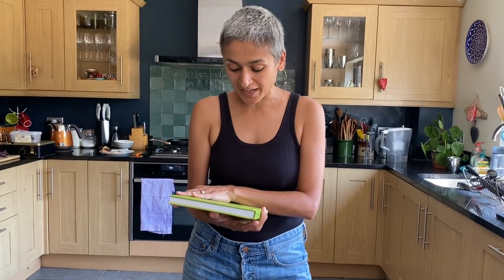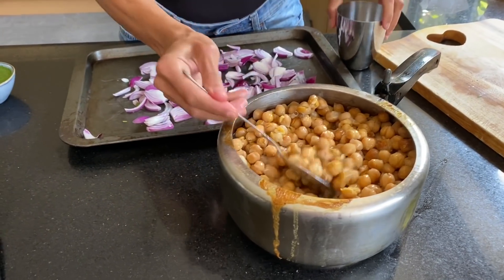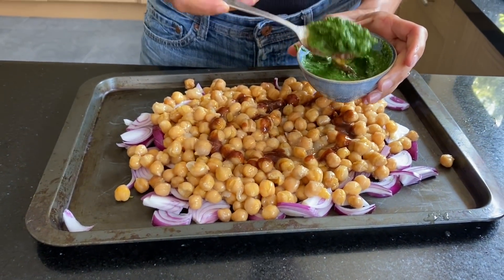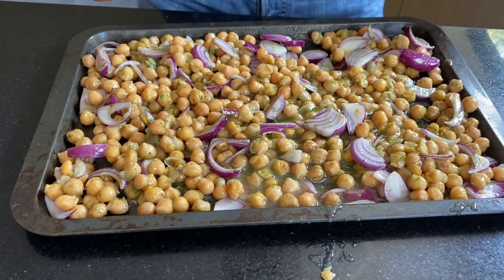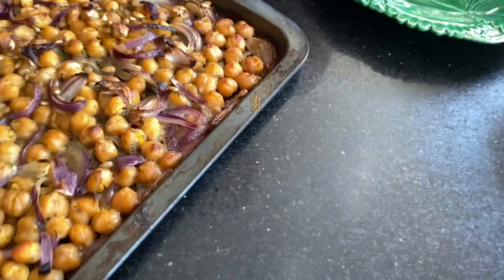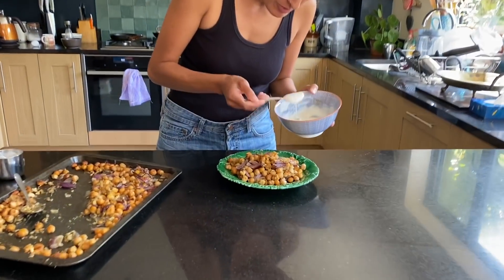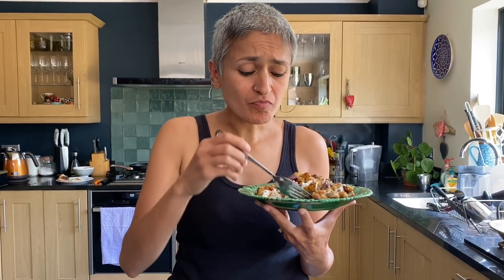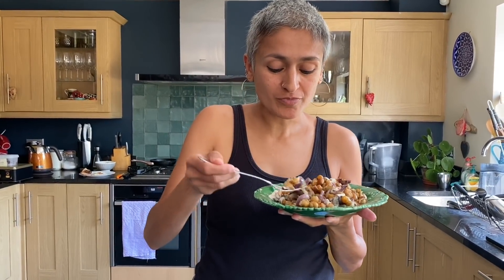CHICKPEA SALAD | Healthy, Vegetarian, Delicious Chickpea salad | Food with Chetna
In this salad I have used the coriander chutney and the tamarind chutney and you can find both those recipes below -